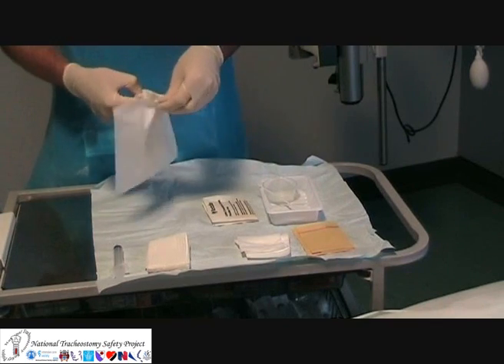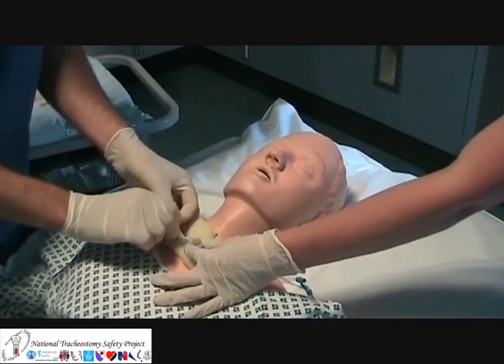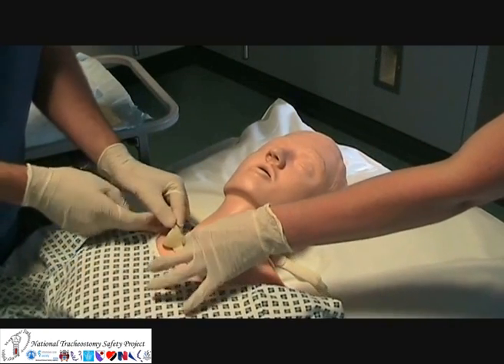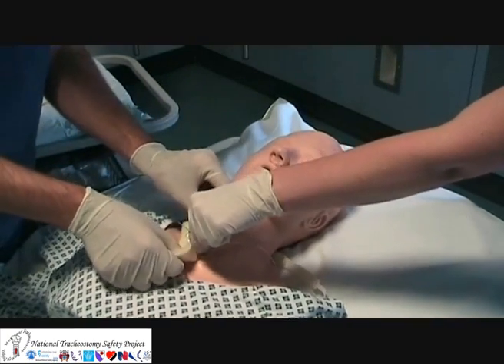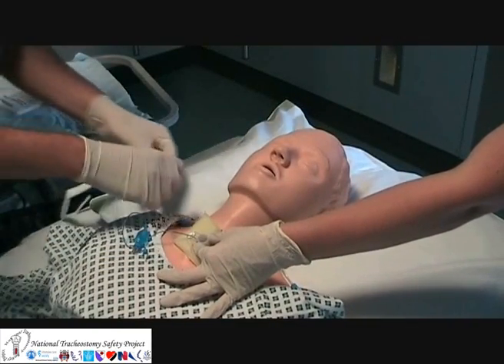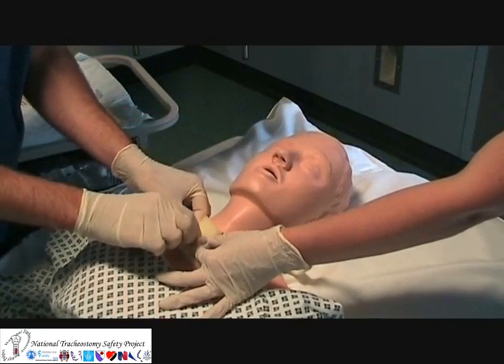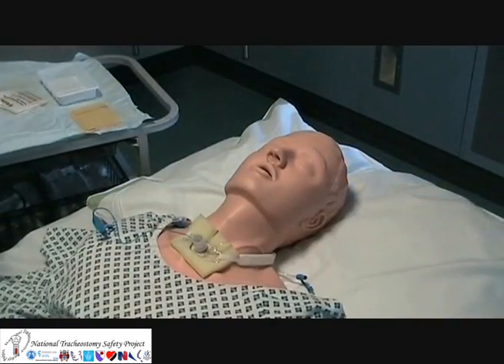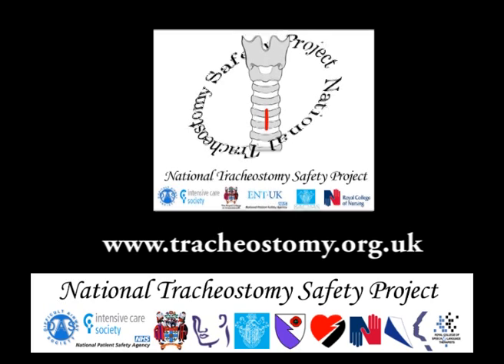Tracheostomy dressings and ties